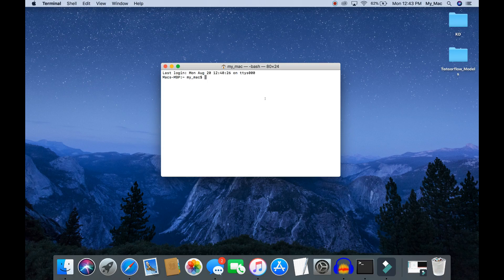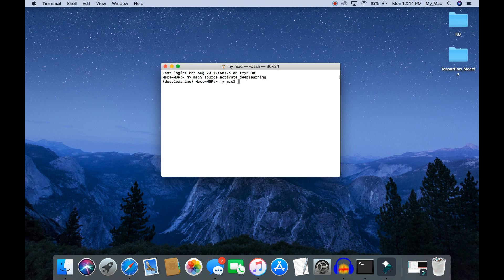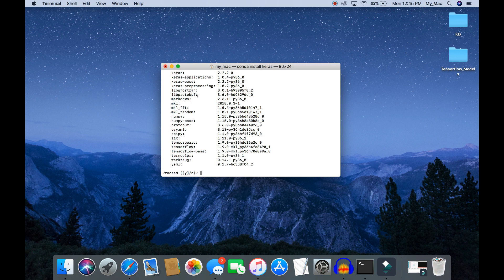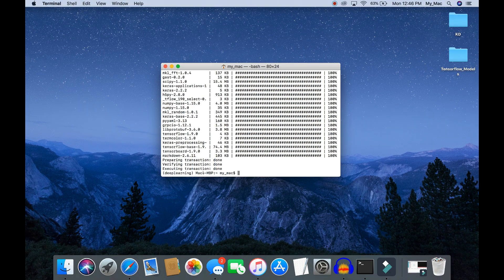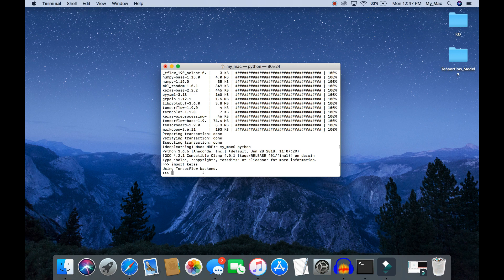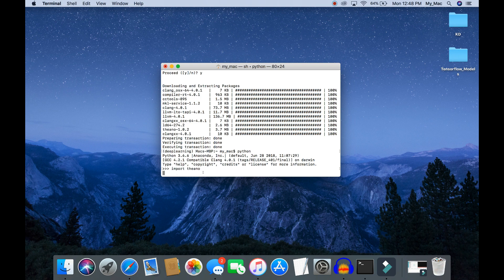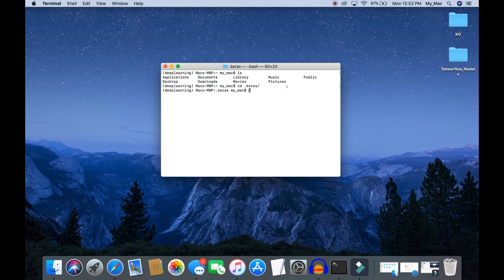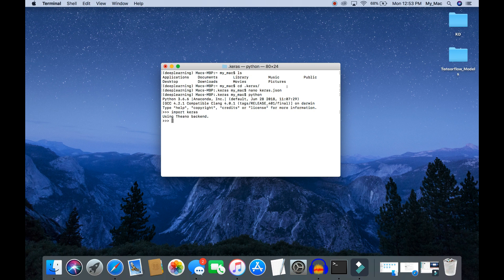How to install Keras (Python deep learning library) on Anaconda on MacOS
In this tutorial, we will set up our environment for implementing deep learning algorithms like CNN, RNN etc. and we will install keras deep learning library. Keras uses a backend library to perform computations. There are two backends available with keras,

1. Tensorflow
2. Theano

I will show you how to access tensorflow backend and how to switch tensorflow backend to theano backend.